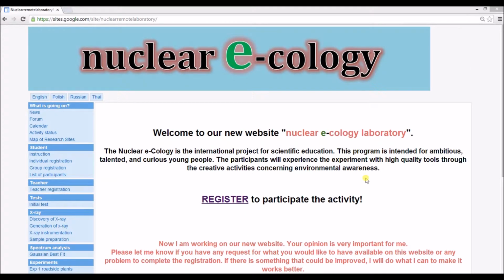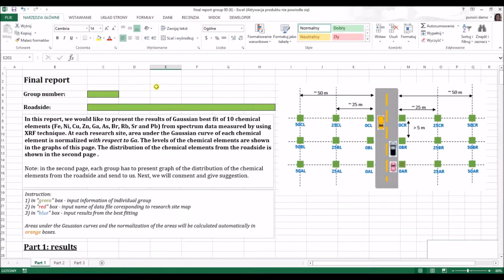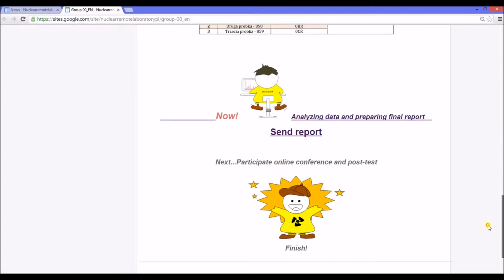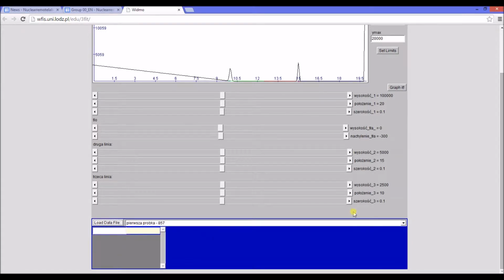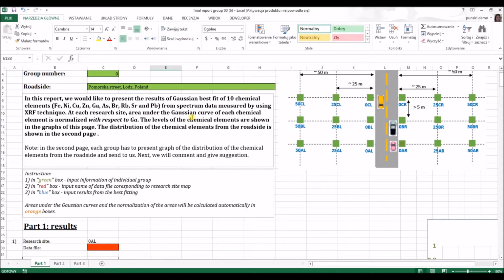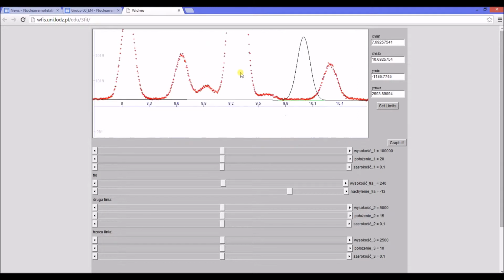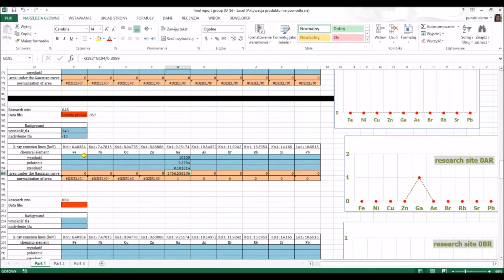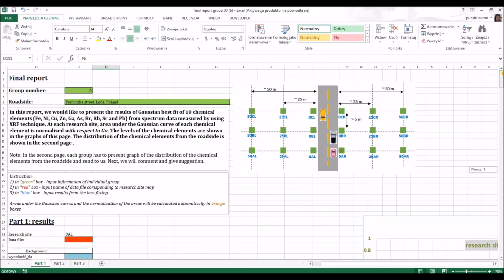How to fill report form EN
This vdo clip is made for the participants of the project "nuclear e-cology" to learn how to fill report form in the process of final report preparation.